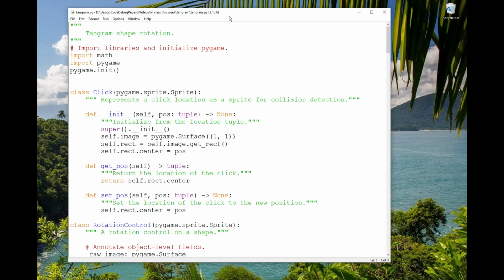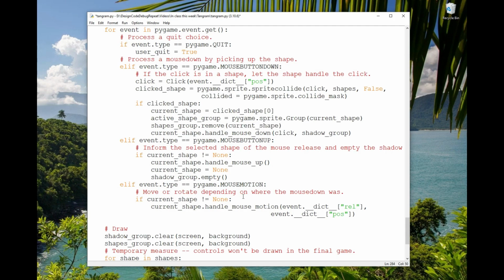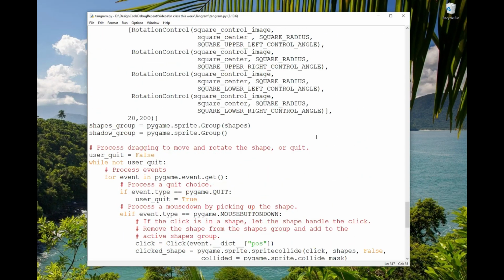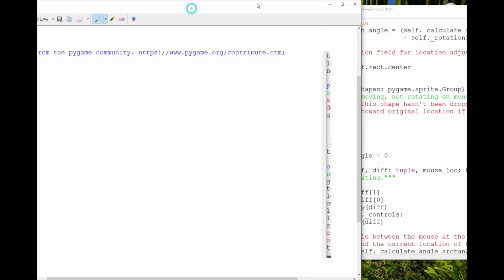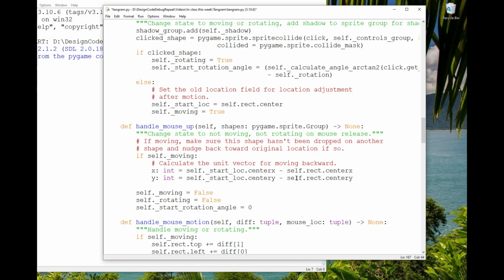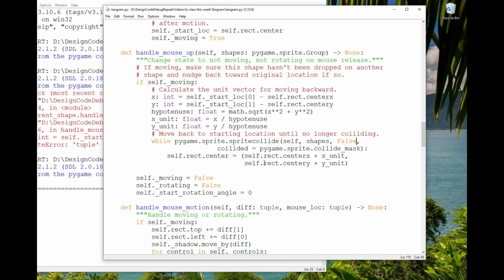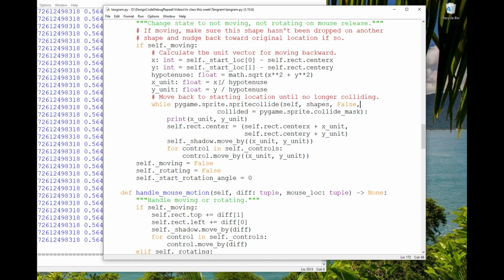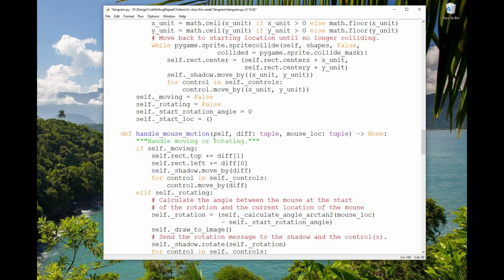Preventing sprite overlap in Python and pygame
If you want to learn python programming with the fun twist of learning pygame at the same time, you're in the right place! I've wanted to write a little tangram game for a long time and I started working on it a few weeks ago. We have working rotation controls, movement, and multiple shapes. Now that there's more than one shape, I want to prevent overlap when they're moved. Let's have fun programming in Python and pygame!

This channel is suitable for beginners or experienced programmers who want to learn Python and pygame, and also for instructors teaching programming.  Let's have some fun learning to program with Python!

You can purchase Objects & Games with Python here as a textbook:
or in ebook form:

Or, for a gentler introduction to Python with more detail on some data types, recursion, and analytics, you can purchase Problem Solving with Python here, as a textbook:
Or ebook:

If you want to earn credit for learning to code, take an online course at CCRI!  This is just me having fun, but we have a Beginning Game Programming course that teaches pygame: